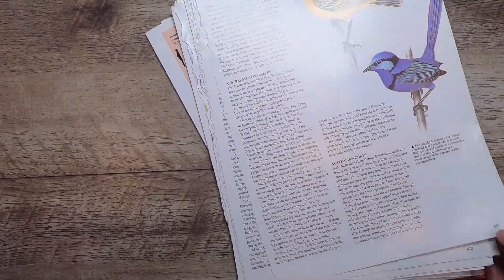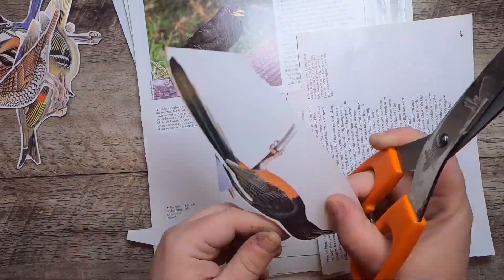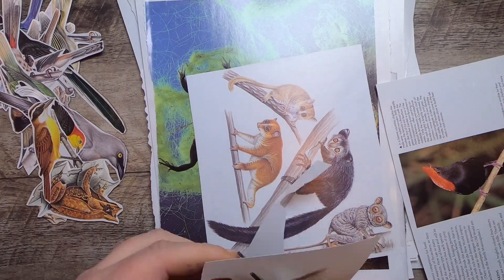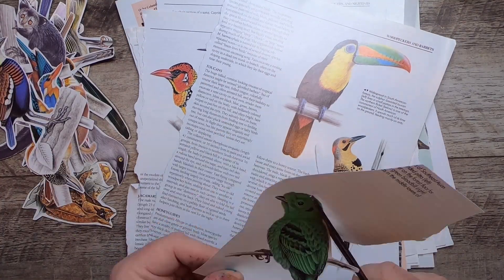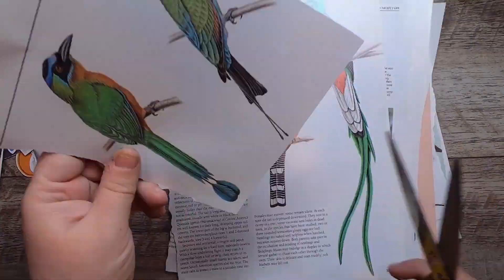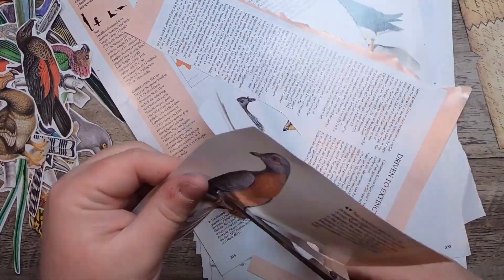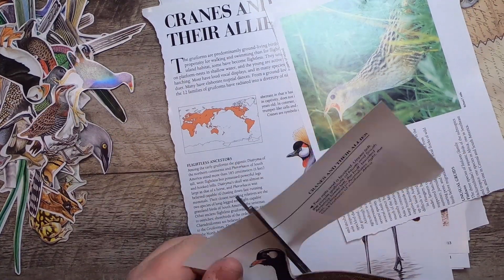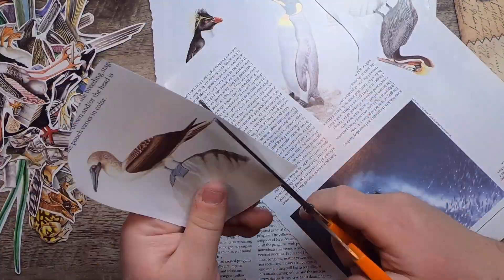Fussy Cuts/Faux Stickers | massmakemarch2023 | Day 26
Hello friends!
Welcome to Mass Make March - an open collaboration that I am hosting so we can build our journal ephemera stash. There will be a video each day of March where I show my process and techniques. The prompts themselves are very open ended to allow you to take whatever approach you like. Feel free to play every day or jump in when it suits you. Use the hashtag massmakemarch2023 on socials.

MUSIC USED IN THIS VIDEO:
Sweet by Benjamin Tissot